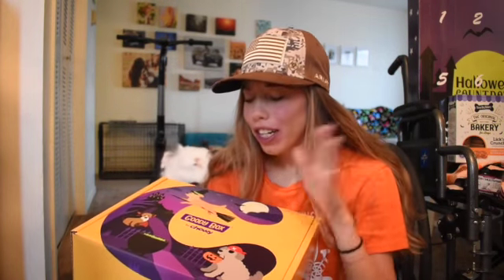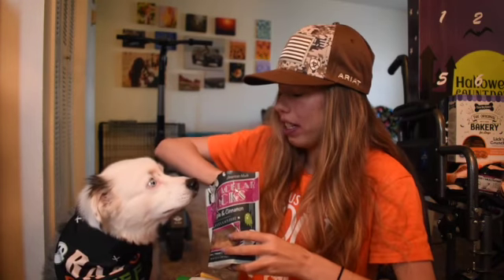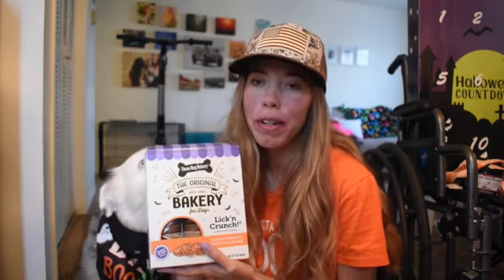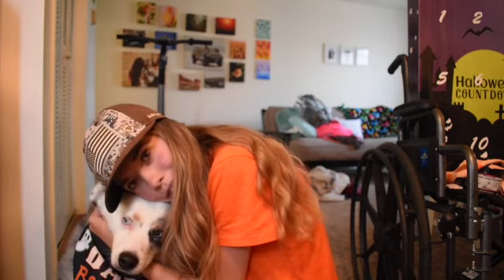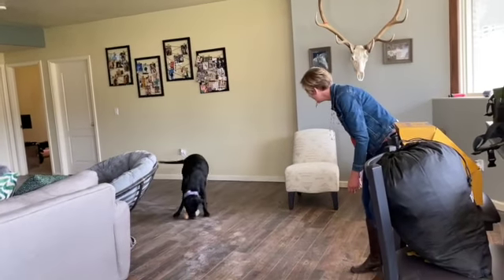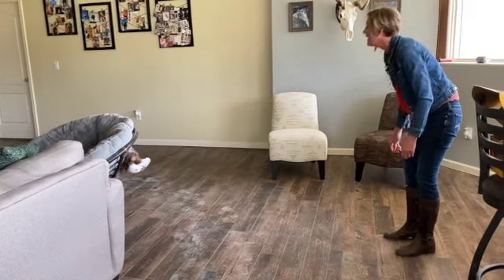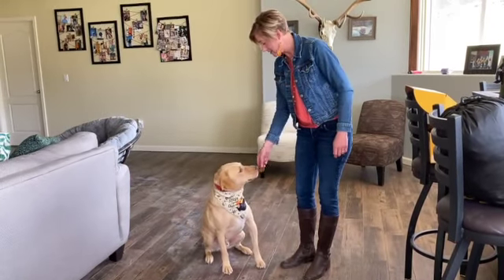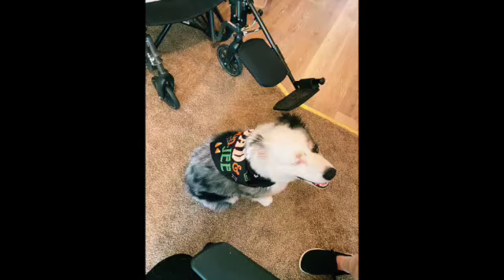Surprising my dogs with the Halloween Goody Box from Chewy